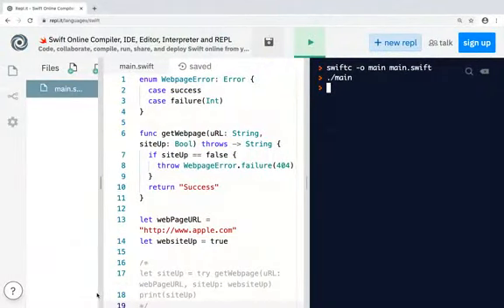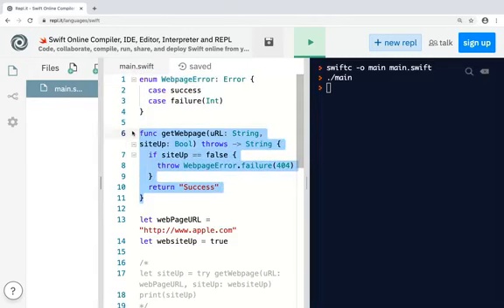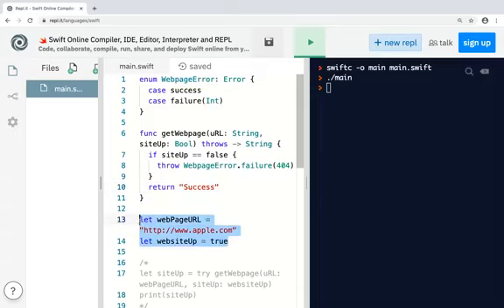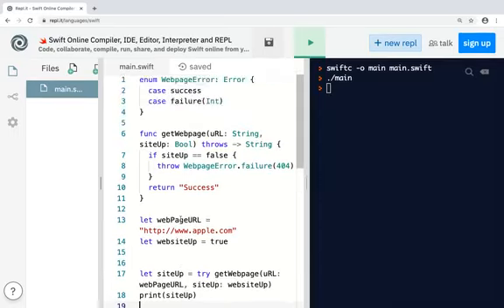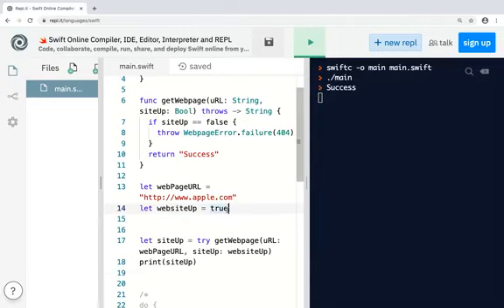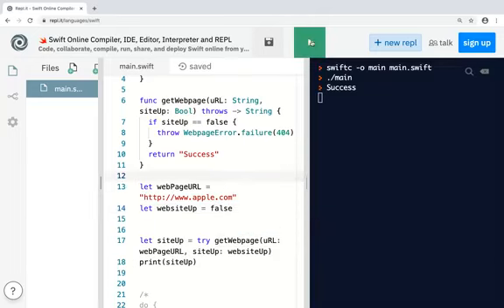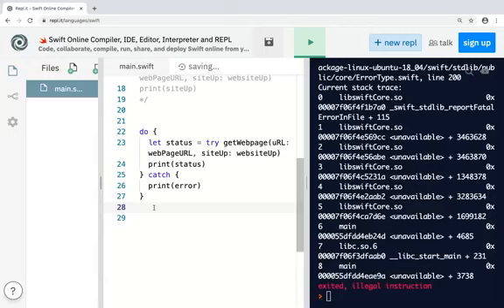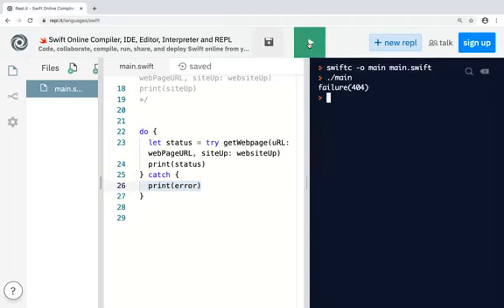Swift Programming for Beginners 16: Error handling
In this lesson, you'll learn how to handle errors in your program.